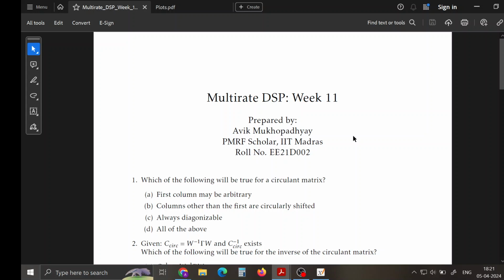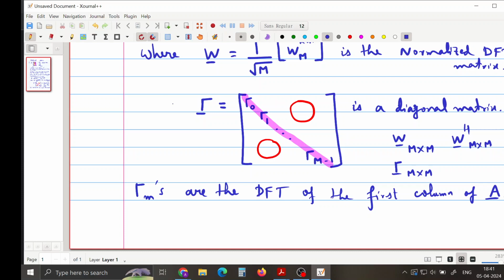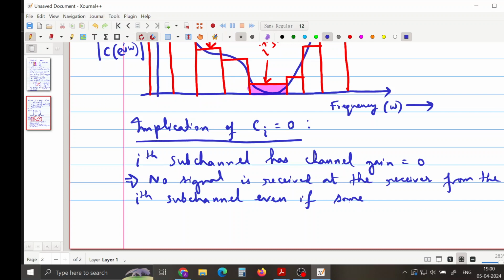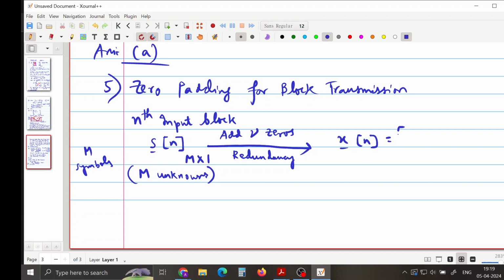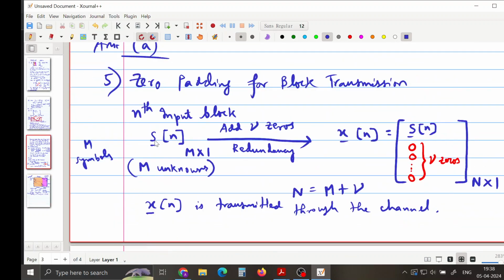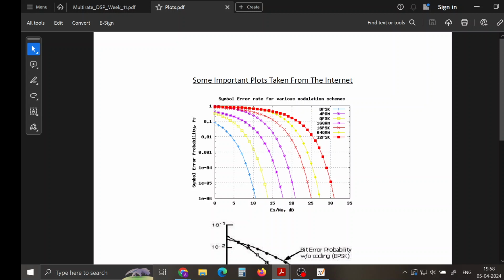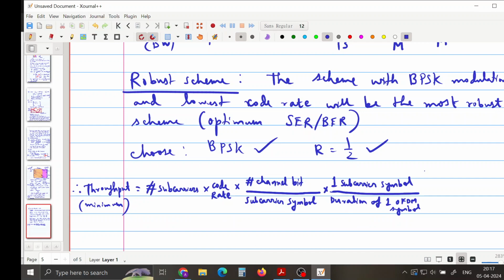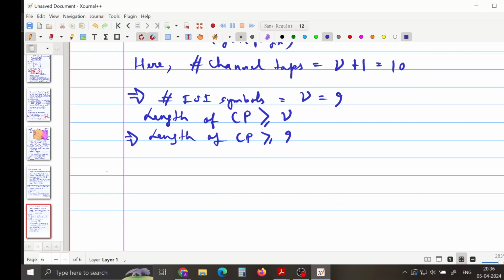Multirate DSP Week 11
Topics covered in this session:
1. Orthogonal Frequency Division Multiplexing (OFDM)
2. Redundancy
    a. Zero Padding
    b. Cyclic Prefix
3. Properties of Circulant Matrix
4. Zero-Forcing Equalizer
5. Choice of Modulation Scheme and Forward Error Correction (FEC) Codes
6. Tradeoff between Error Performance and Throughput